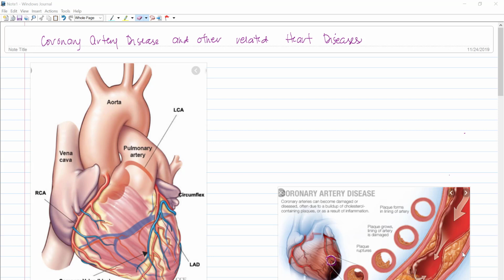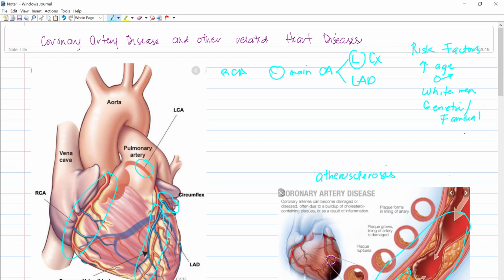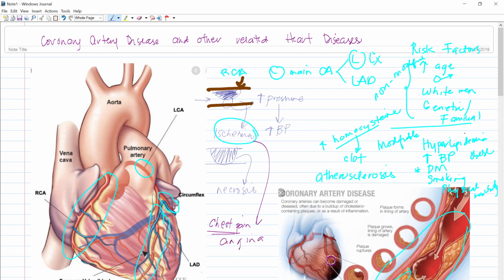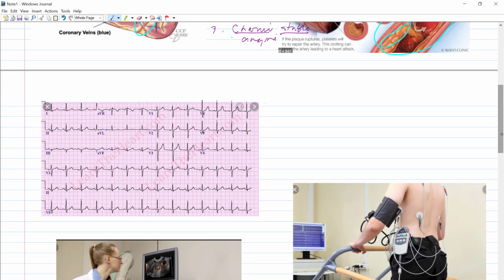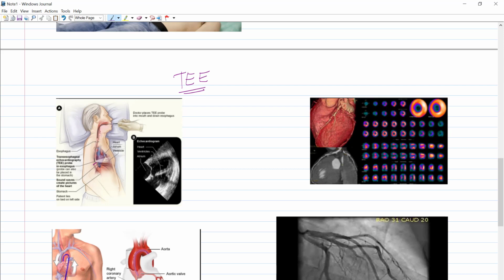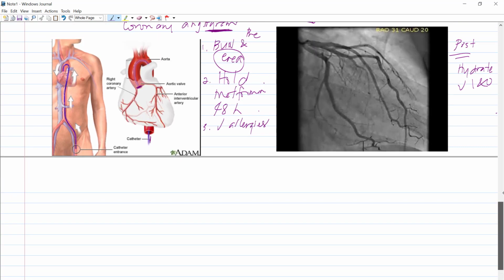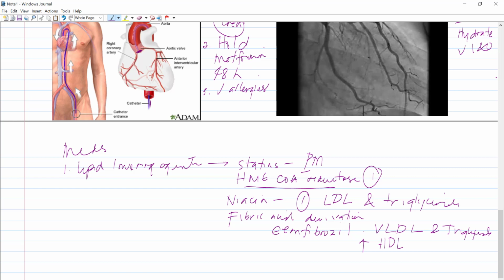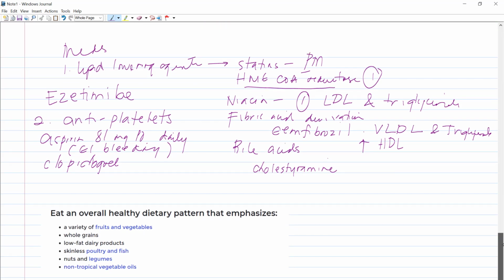CAD and other related heart diseases